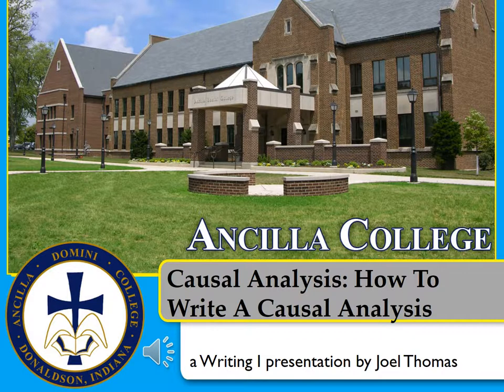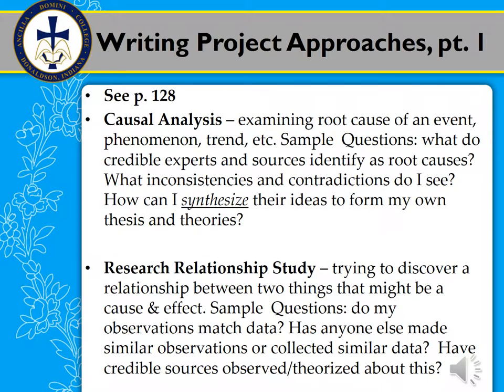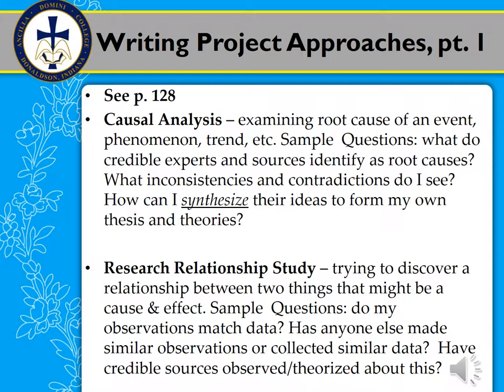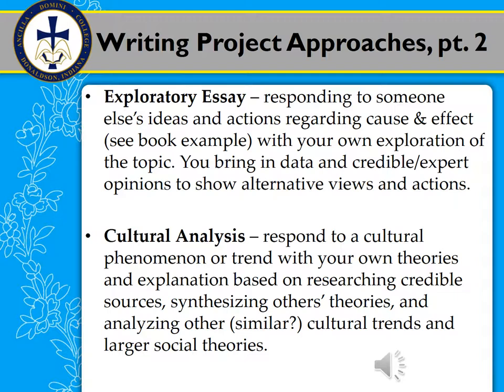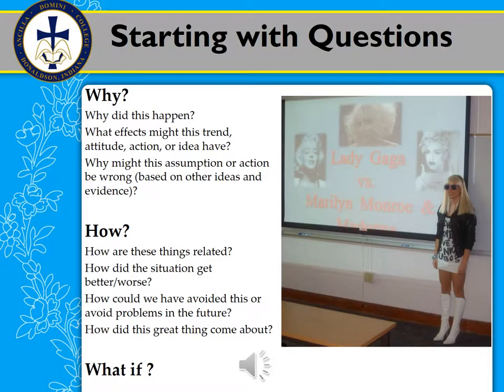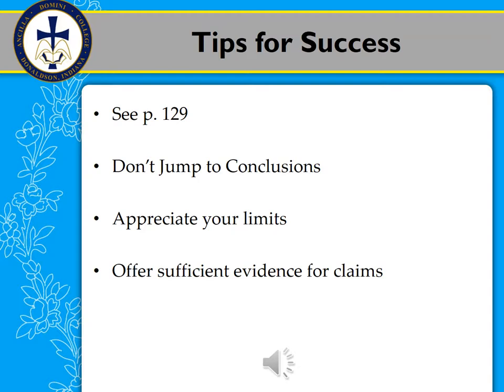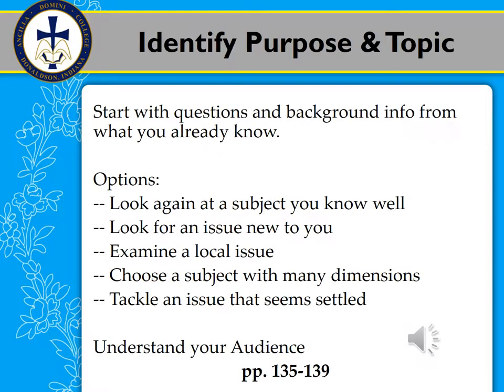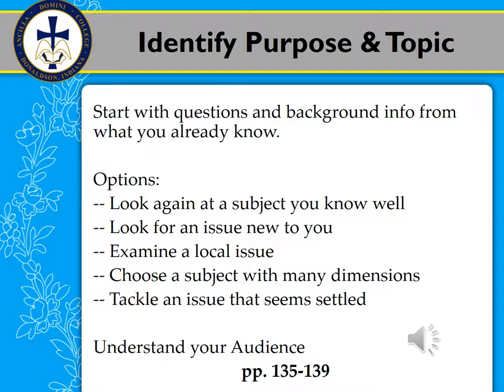How To Write A Causal Analysis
This presentation was created for the ENGL110 Writing 1 online class at Ancilla College